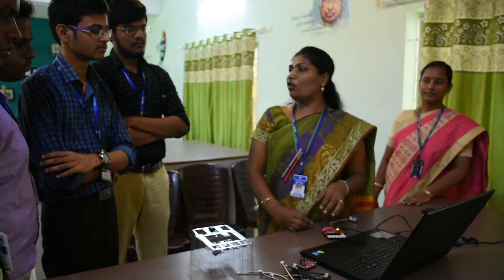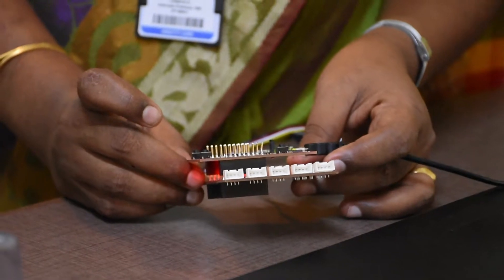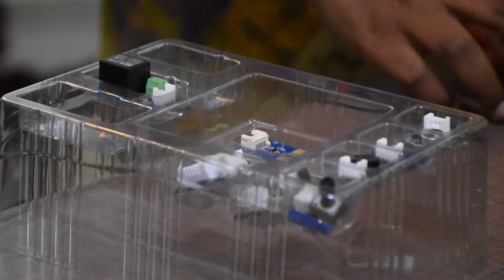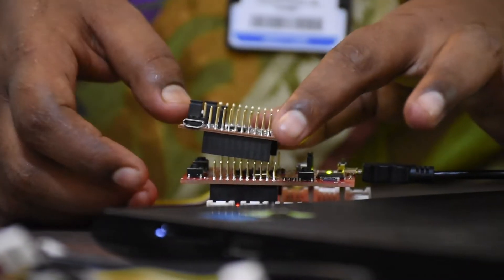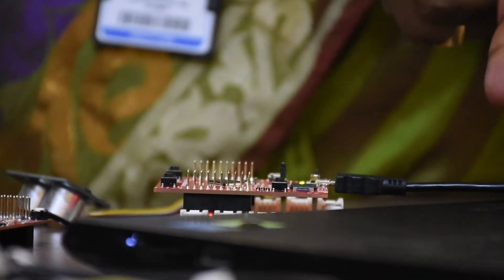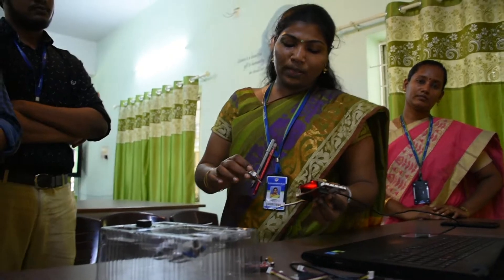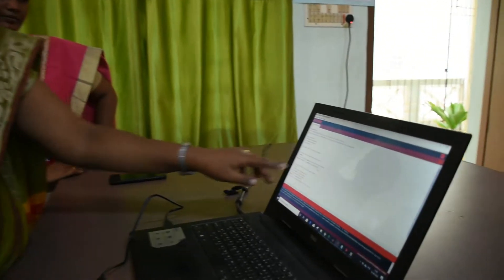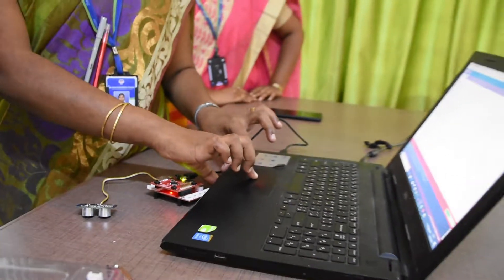One day workshop video during CREOISTA 19 conducted by Dept of EIE at Sri Sairam engg college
This video contains the details of the one day workshop on "Embedded systems development" conducted by faculty of EIE to students during the National Level flagship Tech fest event conducted by the dept on 19-08-19 titled "CREOISTA-19"- The festival of innovation.

More than 450 students participated in the event and 150 students attended the workshop. Prizes and certificates worth Rs. 1 Lakh was give to the students